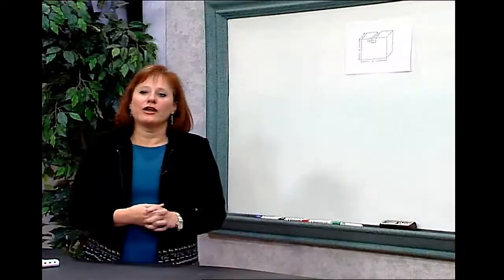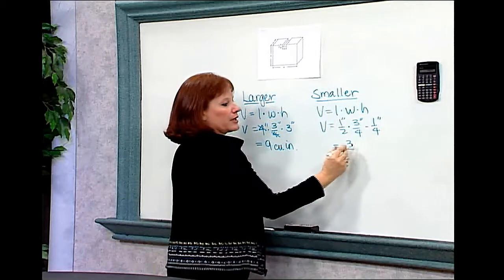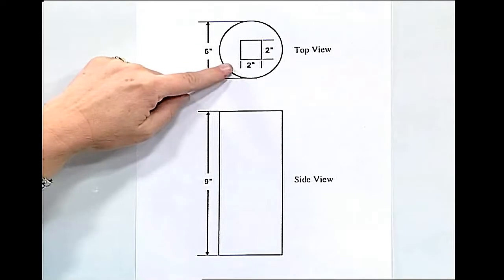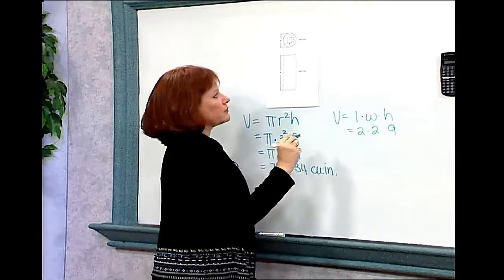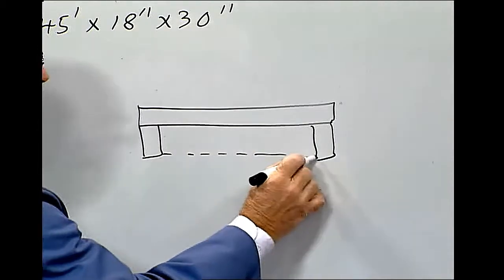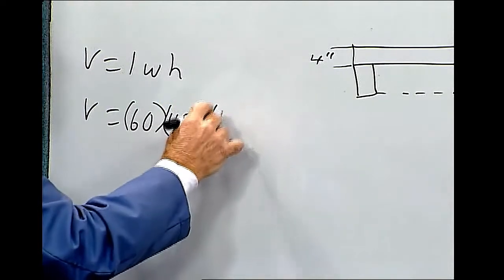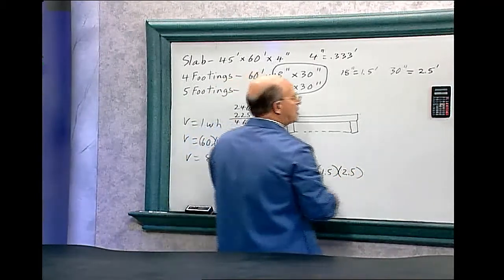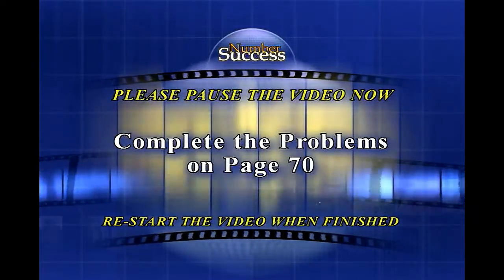Geometry-Multi-Step Problems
Number Success Geometry Book 11, Page 69-70.